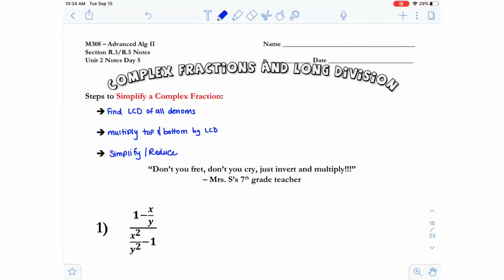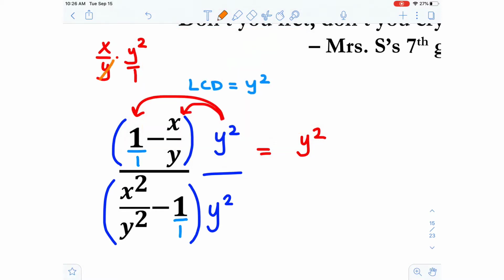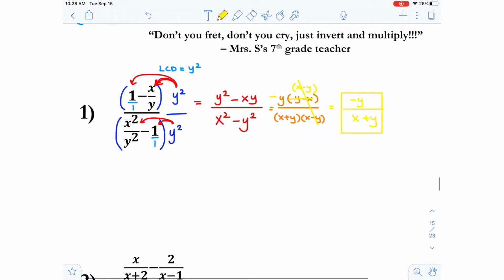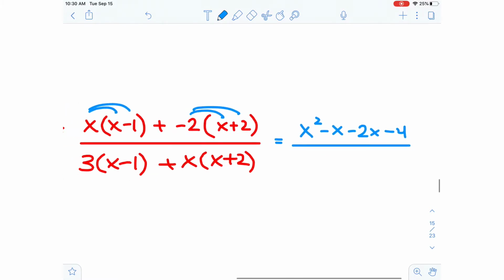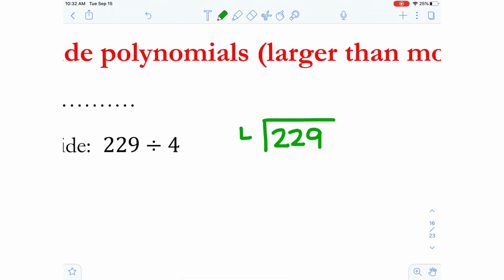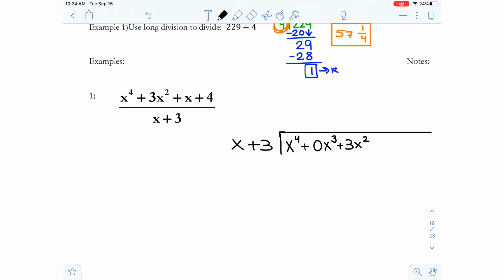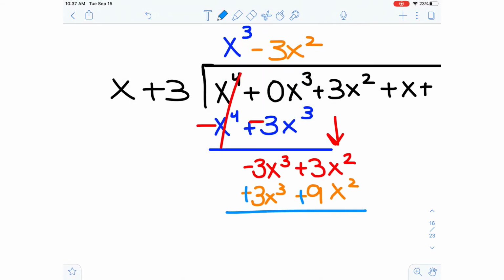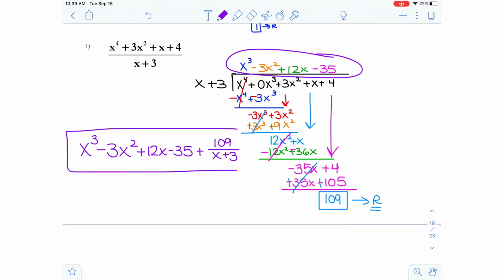M308 Unit 2 Day 5 Lesson Intro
Complex fractions and long divison